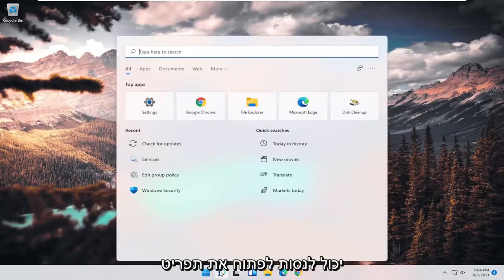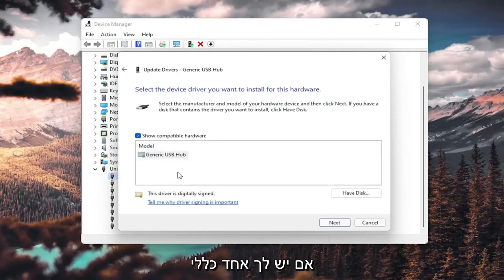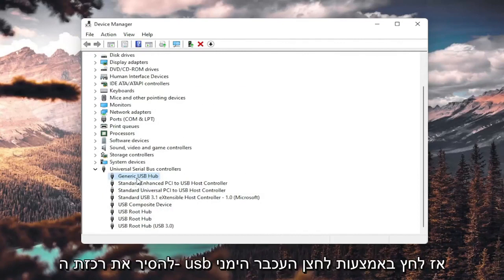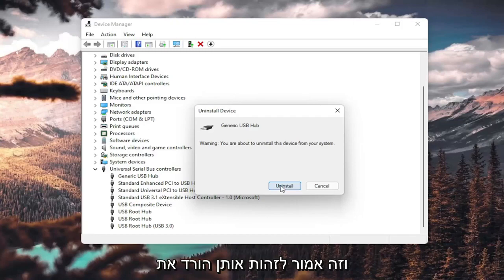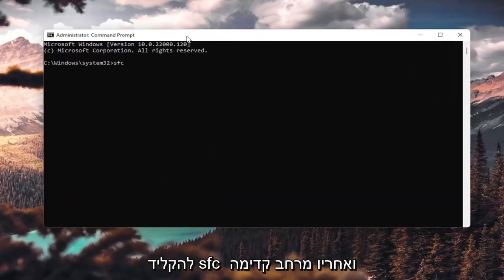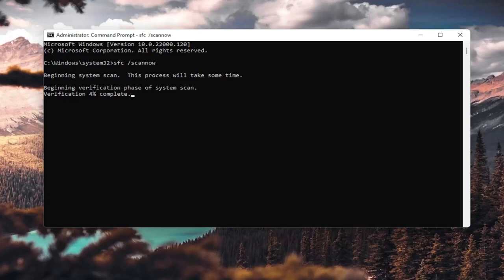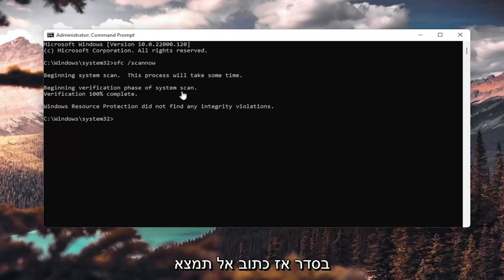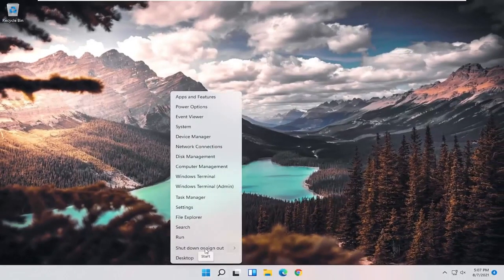התקנת USB לא מזוהה Windows 11 תוקן | כיצד לתקן במהירות כונן הבזק מסוג USB לא מזוהה.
USB היא טכנולוגיה שאומצה בהרחבה המאפשרת לנו לחבר הרבה מכשירים למחשבים שלנו מדי יום. למרות שההגדרה די קלה, לפעמים לא הכל Plug and Play. מה אתה עושה כאשר כונן ה- USB שלך אינו מופיע?

זה יכול להיגרם מכמה דברים שונים כגון כונן הבזק מסוג USB פגום או מת, תוכנות ומנהלי התקנים מיושנים, בעיות מחיצה, מערכת קבצים שגויה והתנגשויות בהתקנים. סיבות אחרות כמו חומרה לקויה, בקר מערכת מת או יציאות USB דורשות סיוע מקצועי של יצרן המכשיר או טכנאי מחשבים מוסמך.

הדרכה זו תחול על מחשבים, מחשבים ניידים, מחשבים שולחניים וטאבלטים המפעילים את מערכת ההפעלה Windows 11 (בית, מקצוענים, ארגונים, חינוך) מכל יצרני החומרה הנתמכים, כמו Dell, HP, Acer, Asus, Toshiba, Lenovo, Samsung ו- Huawei.